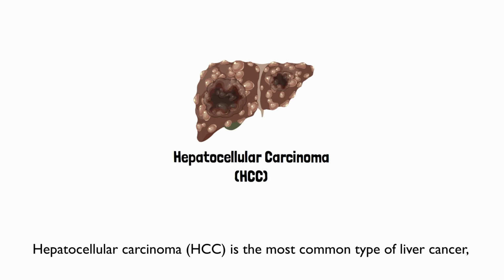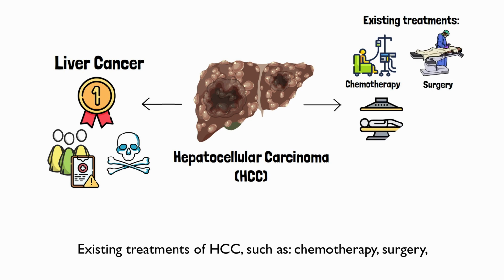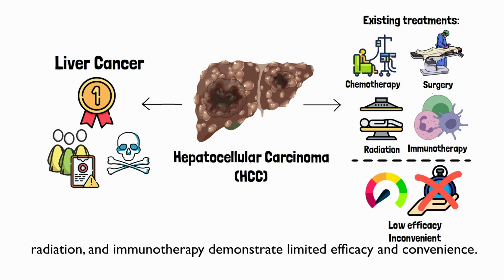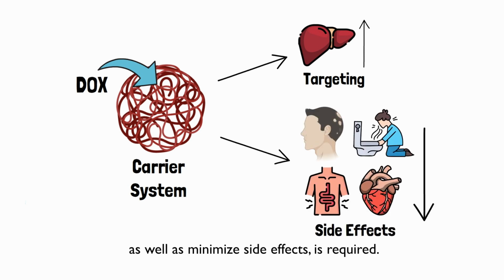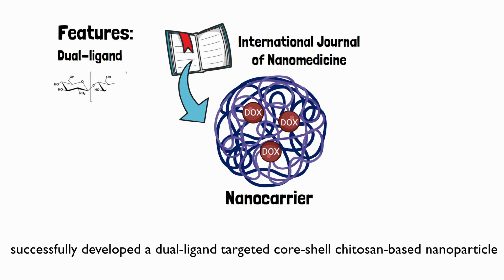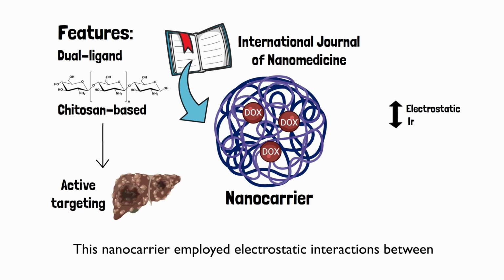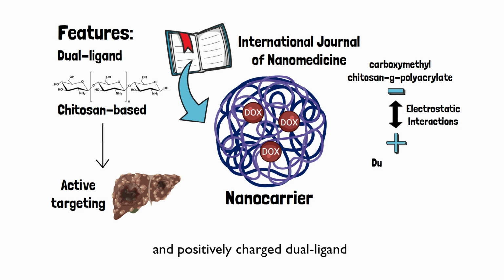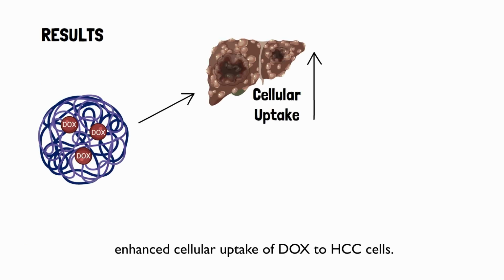Dual-Ligand Functionalized Core-Shell Chitosan-Based Nanocarrier for Hepatocellular Drug Delivery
Hepatocellular carcinoma (HCC) is the most common type of liver cancer, accounting for the highest incidence and mortality rates for primary tumours. Existing treatments of HCC, such as: chemotherapy, surgery, radiation, and immunotherapy demonstrate limited efficacy and convenience. The most widely used chemotherapeutic agent, Doxorubicin (DOX), shows high efficacy. However, it causes side effects including autoimmune-induced hair loss (alopecia), vomiting, diarrhea, and fatal heart damage (cardiotoxicity) due to accumulation in non-target tissue, such as the skin. Thus, the development of a carrier system for DOX that would improve targeting and therefore efficiency, as well as minimize side effects, is required.

A recent study published in the International Journal of Nanomedicine successfully developed a dual-ligand targeted core-shell chitosan-based nanoparticle that allows DOX to actively target HCC cells. This nanocarrier employed electrostatic interactions between negatively charged carboxymethyl chitosan-g-polyacrylate and positively charged dual-ligand (lactobionic acid and glycyrrhetinic acid). Nanocarrier-mediated delivery and efficacy were then evaluated in vitro on human liver cancer cell lines (Hep-G2 cells) through flow cytometry and fluorescence imaging.

The results indicate that the nanocarriers enhanced cellular uptake of DOX to HCC cells. Furthermore, there was a significant reduction in the levels of biomarkers AFP, ALT, and AST, as compared to the conventional mode of DOX delivery. This indicates improvements in efficacy.
These findings suggest the potential of these novel nanocarriers in improving drug delivery to target tissues.

Anogen’s AFP ELISA Kit was used in this study to quantify levels of biomarker AFP. This enabled the researchers to analyze treatment efficacy.  Anogen is willing to provide hundreds of high-quality antibodies and ELISA kits to support continuous advancements in biomedical research.